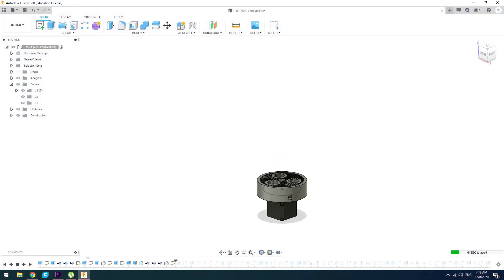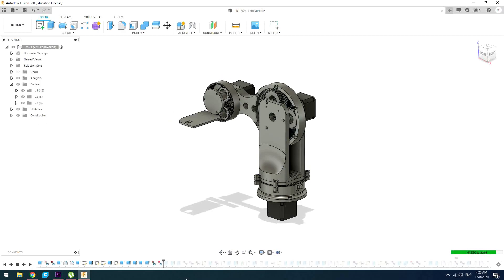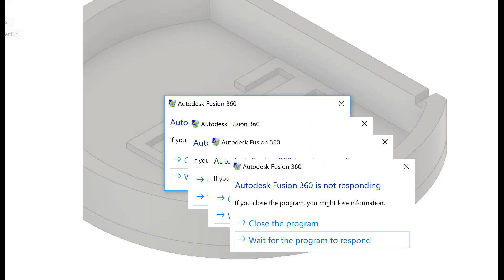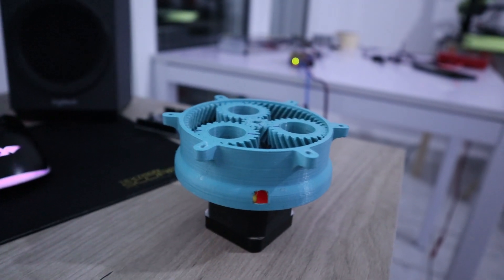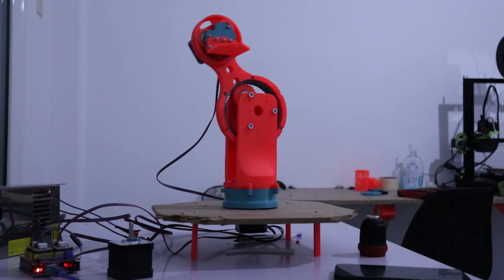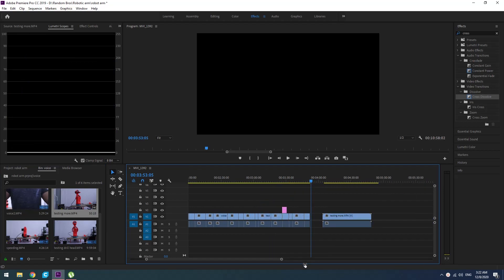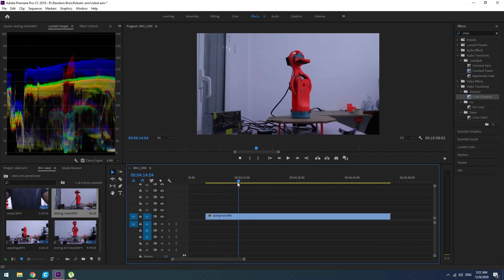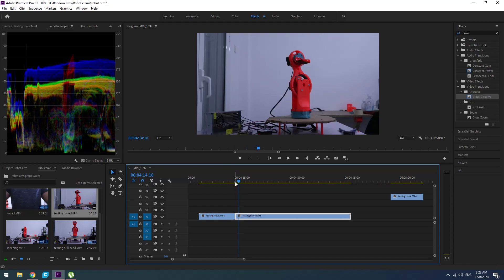3d printed Robotic Arm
hello guys , this is my go on a 3d printable robotic arm , as always the main aim was to keep it as simple as possible so that everyone can follow along ! In the upcoming versions , i will try to perfect the code and all the mechanical parts and slowly progress and add more freedom of movement to the arm !